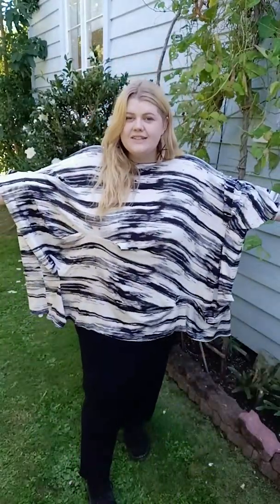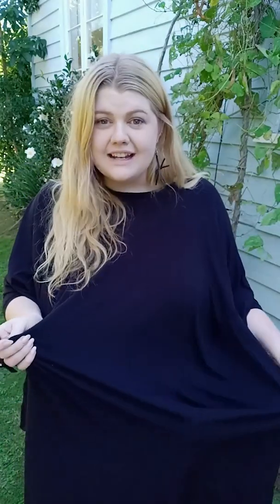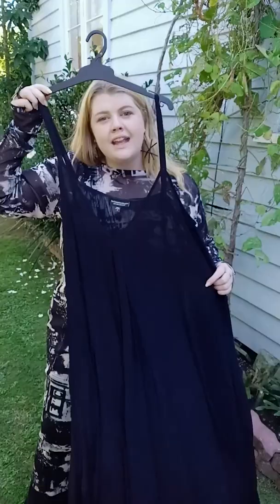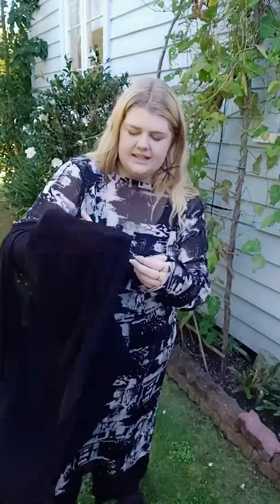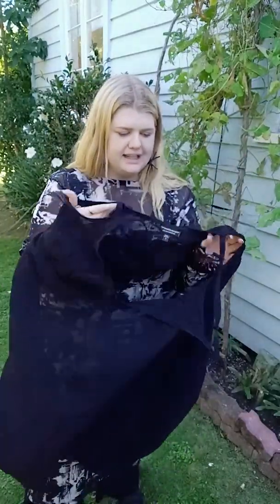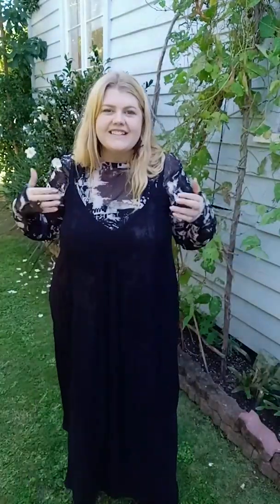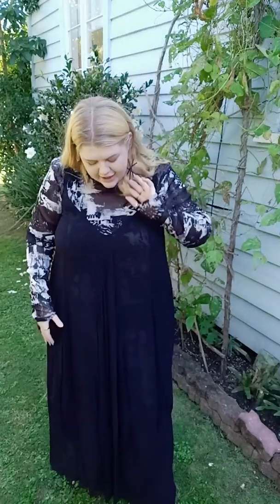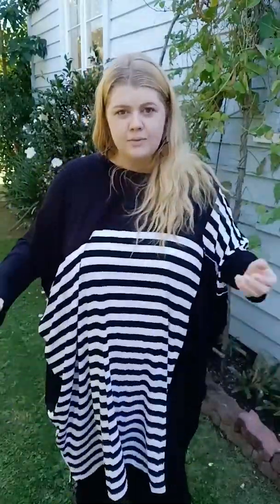We're talking knits for Autumn/Winter